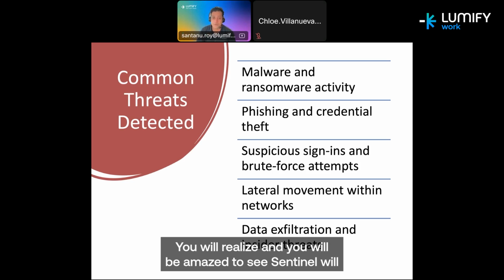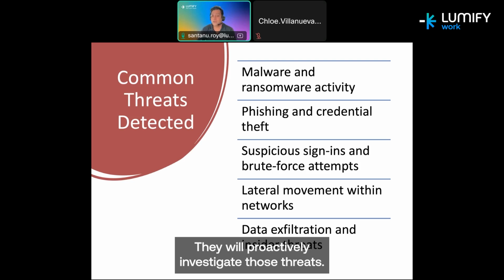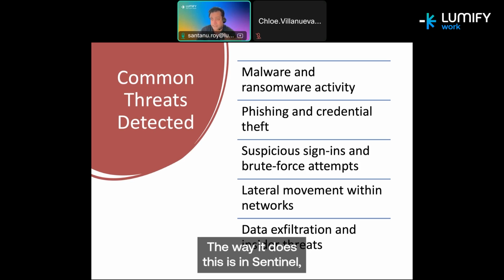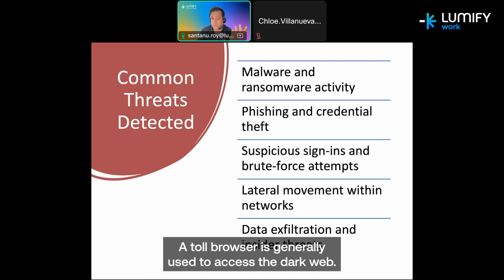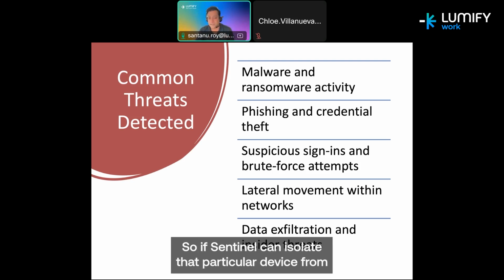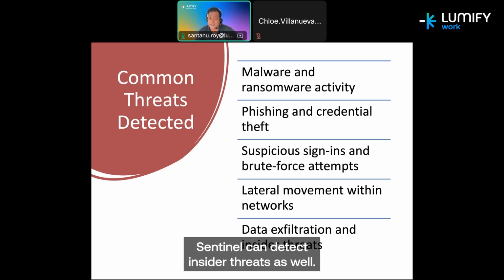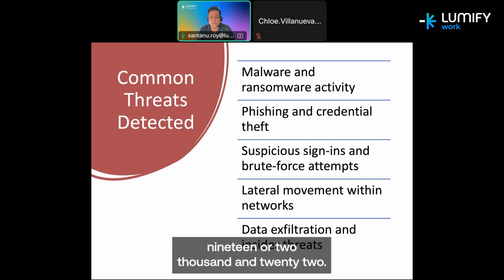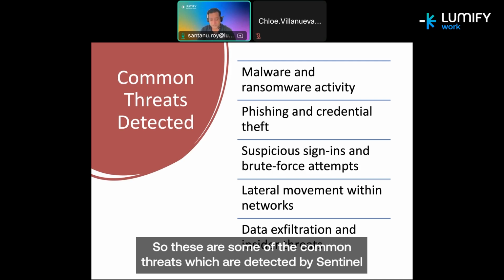Common Security Threats Detected by Sentinel | Security Threats You're Missing Webinar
These are the attacks happening right now, and the ones most likely to hit your organisation. Lumify Work Technical Instructor Santanu Roy covers the threat patterns Microsoft Sentinel is built to spot before they become breaches.

5 Security Threats Microsoft Sentinel Can Detect That You're Probably Missing
Your security tools might be missing more than you think. This webinar series walks through the blind spots most organisations have—and shows you the benefits of Microsoft Sentinel for catching threats across endpoints, identities, networks, and cloud apps. You'll learn what to look for, how Sentinel detects it, and what to do when threats are found.